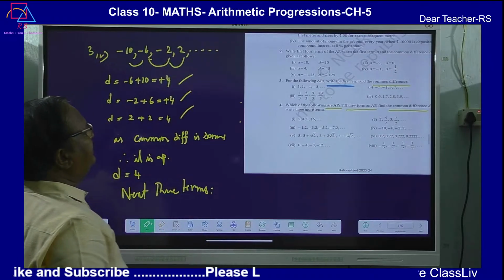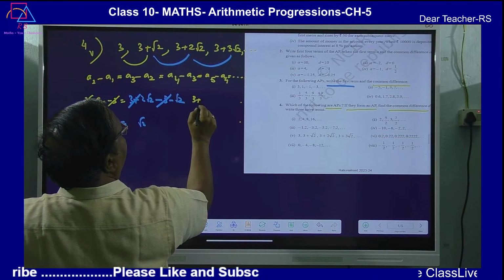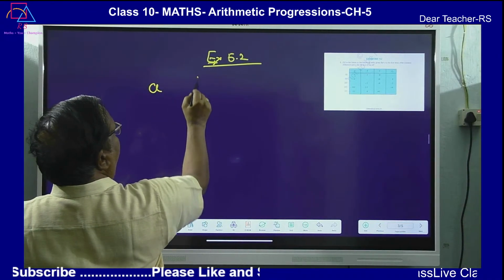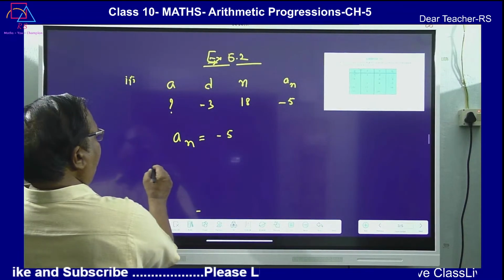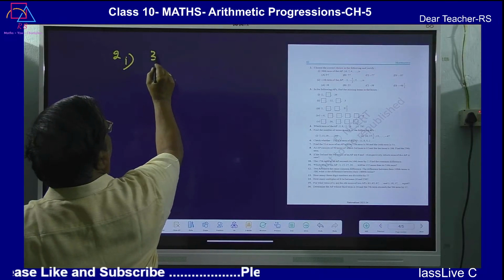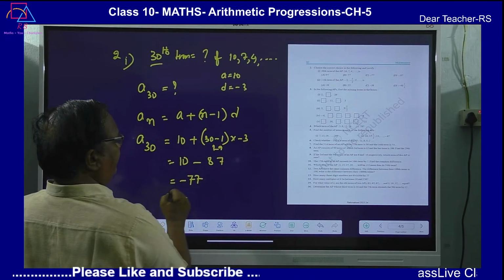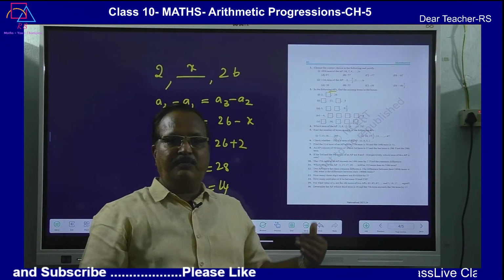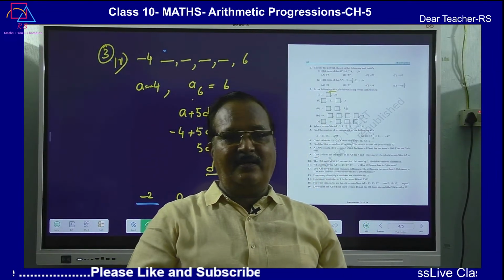Class 10 Arithmetic Progressions- Chapter 5- Live class - at 6.00am